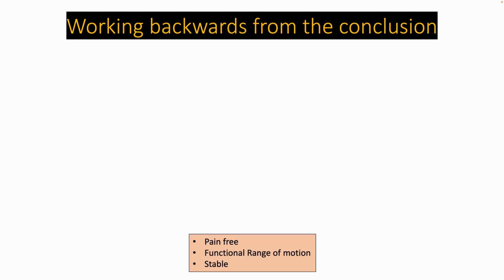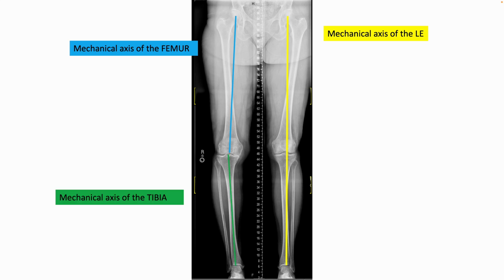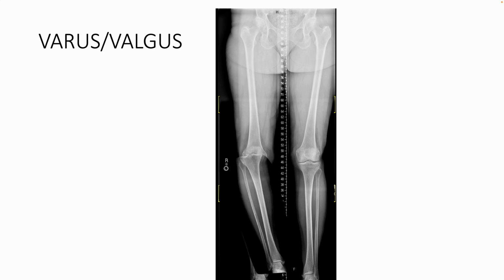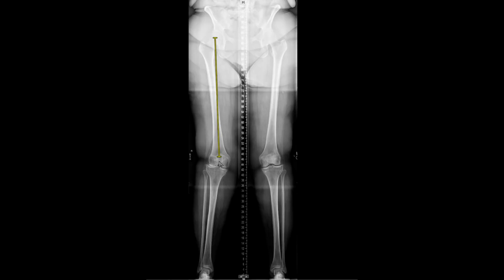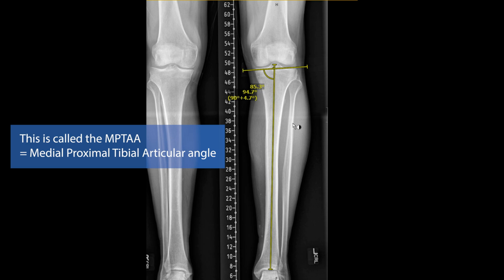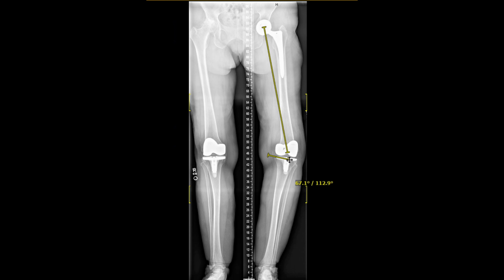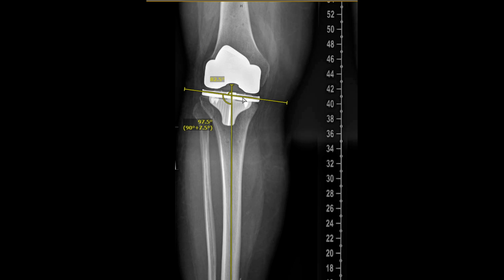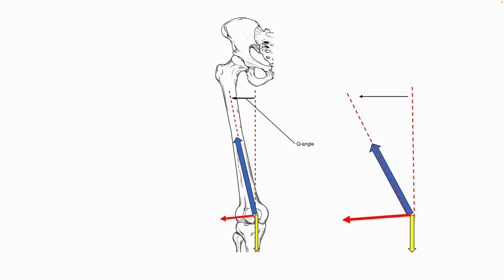LEAP TKR part 1 Definitions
Some definitions and principles related to TKR